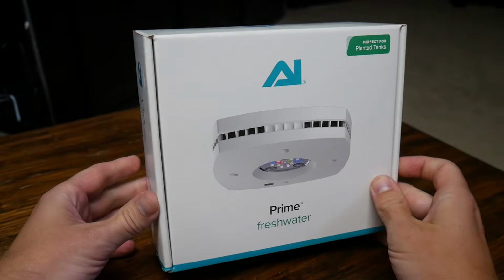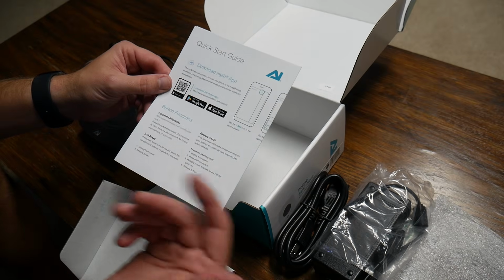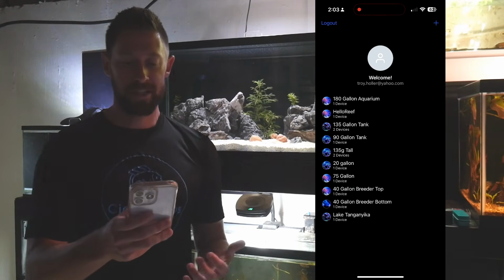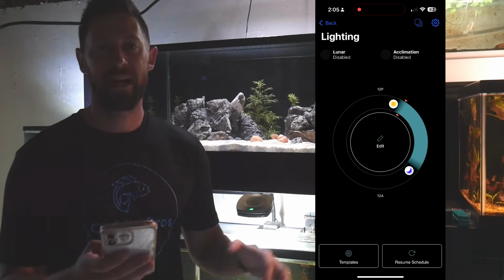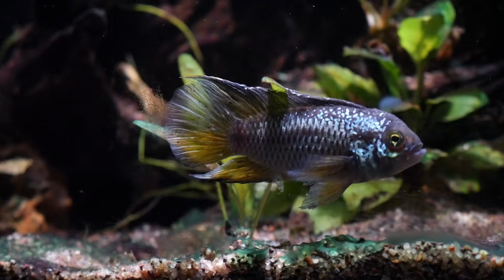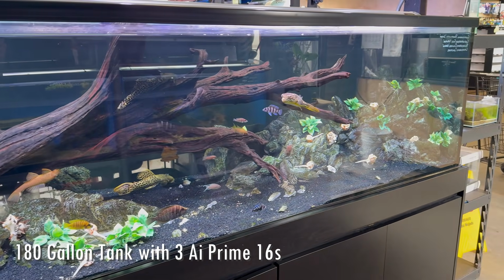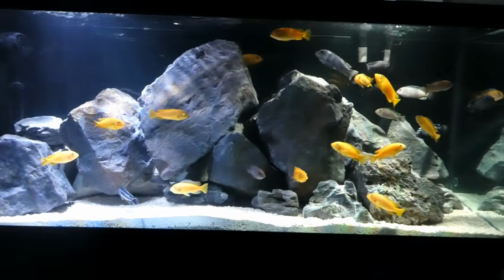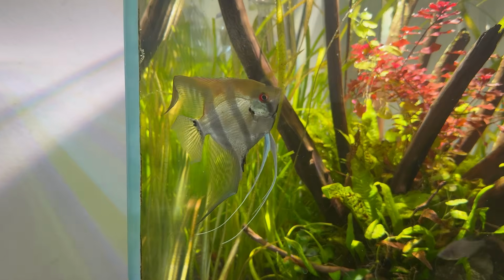AquaIllumination Prime 16 Light | Unboxing, Setup & Review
This is my favorite aquarium light ever — the AquaIllumination Prime 16 Freshwater! In this video, I walk you through the unboxing, setup, and full review of this LED light, sharing all the pros and cons you should know before buying.

The AI Prime 16 Freshwater is designed for plant growth, vibrant fish colors, and simple app control. It delivers a full spectrum with dedicated LEDs for red, green, blue, cool white, warm white, and moonlight — creating amazing shimmer and depth in your tank.

Whether you’re growing plants, highlighting the colors of your fish, or just looking for an easy-to-use, powerful light, the Prime 16 might be exactly what your aquarium needs.

In this video you’ll see:
0:00 – Intro
0:44 – Unboxing
1:57 – Setup & App Control
5:15 – Pros & Cons
11:30 – Final Thoughts

💡 Light Specs:
• 55W max power
• 80° optics for ideal spread & intensity
• Full-spectrum LEDs for stunning plant growth & color
• Built-in smart control options

If you’ve been thinking about upgrading your aquarium lighting, you won’t want to miss this review!